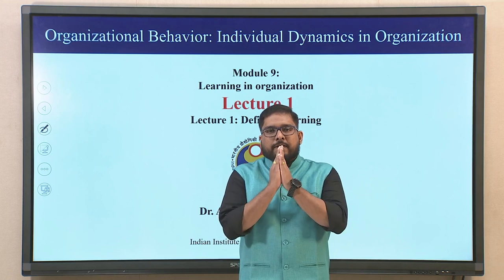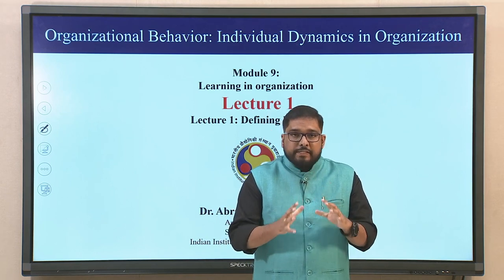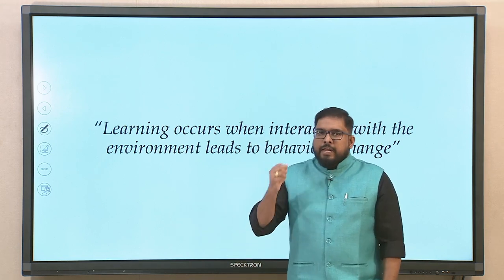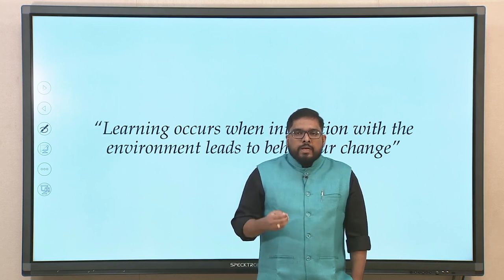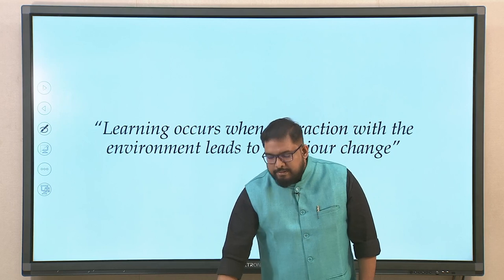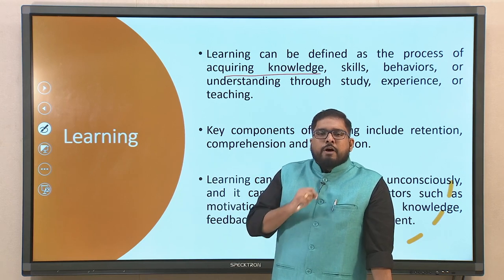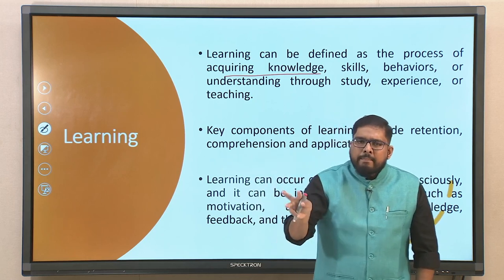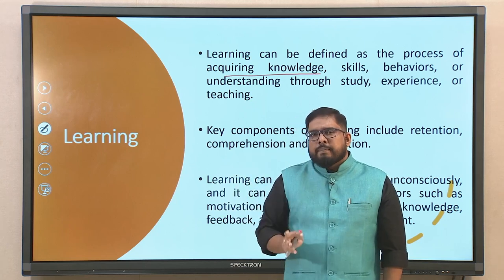Lec 41: Defining learning